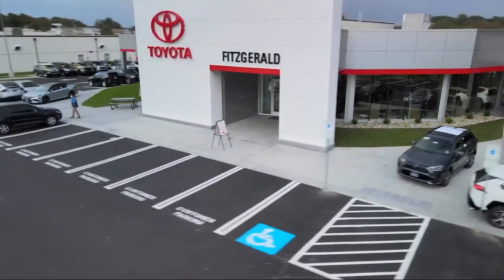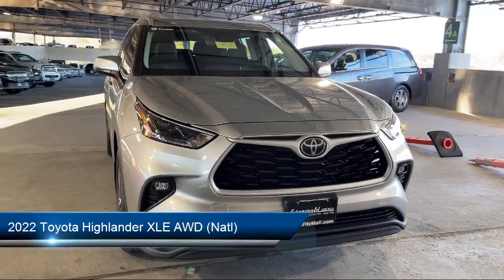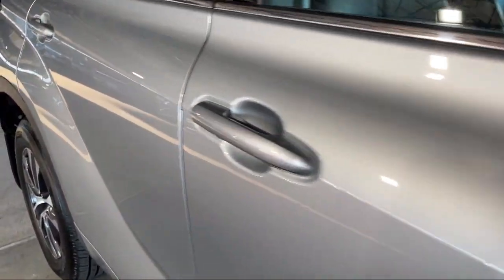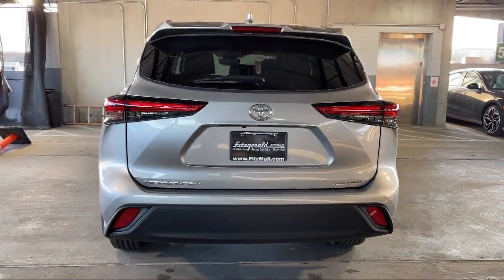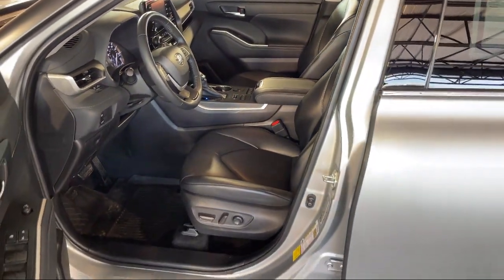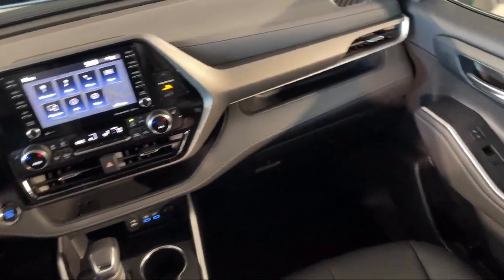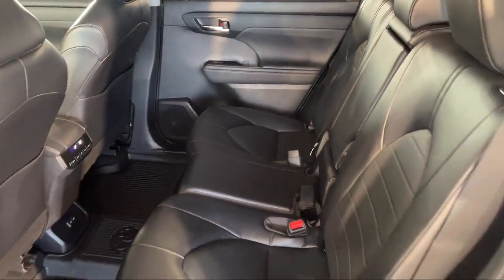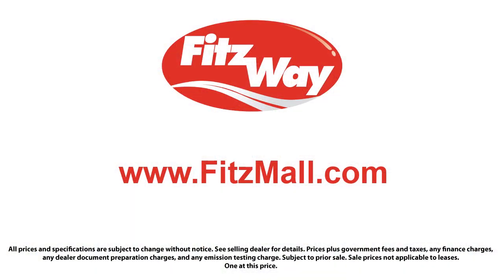2022 Toyota Highlander XLE AWD (Natl)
2022 Toyota Highlander XLE AWD (Natl) - Stock Number: 539433A - VIN: 5TDHZRBH9NS187808.